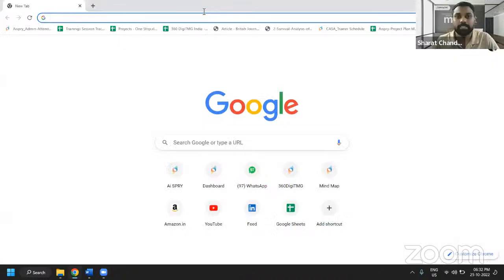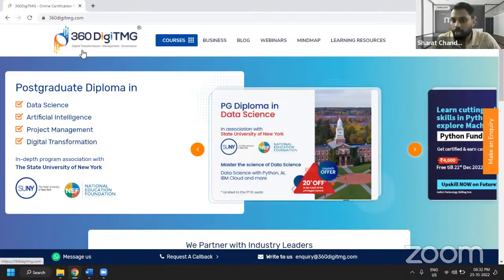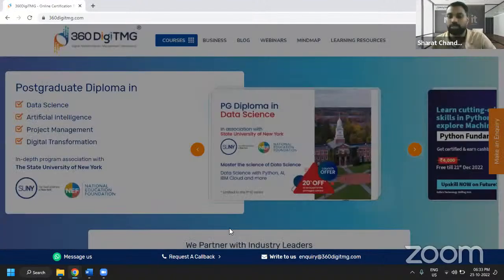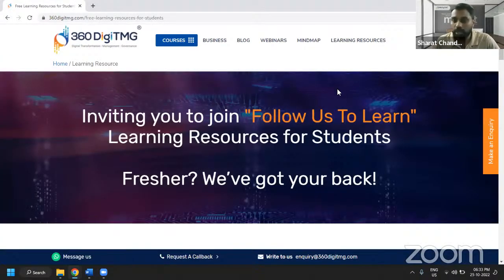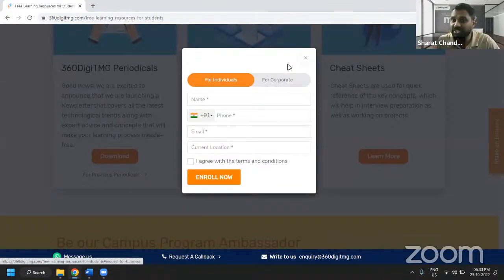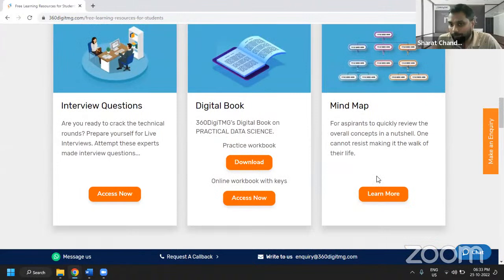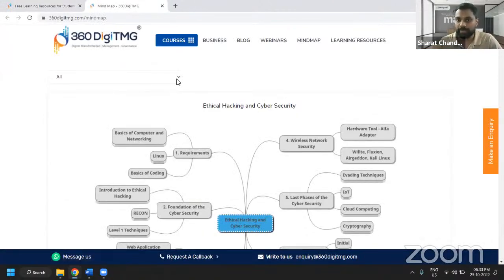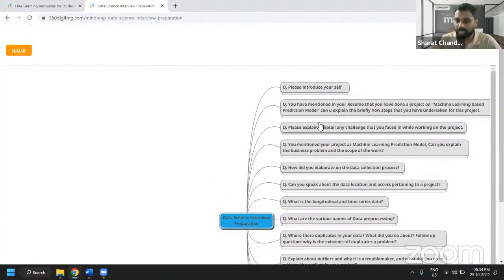Data Science Interview Questions | Day 11 | Model Building | ( CRISP-ML(Q) )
This video playlist on “Data Science Interview Questions” will help you in understand and deliver real-time Data Science Interview scenarios. As Data Scientists, Machine Learning experts you will gain knowledge on what is expected out of you in Data Science Interviews, here you will learn to encounter Dos and Don’ts in your Data Science Interview, In this video, Interviewee emphasizes on Data and Data Preprocessing techniques.

You will learn how to communicate on Data Science Projects, and how to explain each phase of CRISP ML Q without having to talk about it exclusively. Further in this video playlist, you will learn questions and answers as well as a discussion related to the topic of Hierarchical Clustering and the sub-category Agglomerative Clustering too. Further Non-Hierarchical clustering such as K means, and DBSCAN clustering also covered.

Model evaluation is another crucial part that will often be expected in every data science interview. So, this video includes Clustering evaluation techniques such as Silhoutee_score, Dunn Index, and Rand Index. If you are preparing for a data science job then this is a must-watch video series for you.